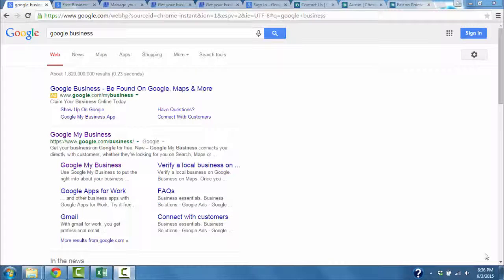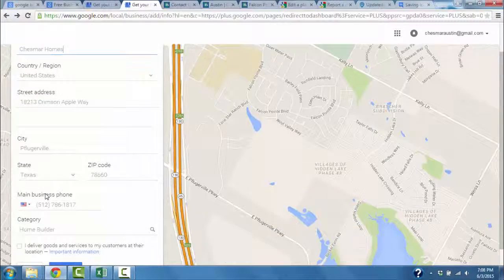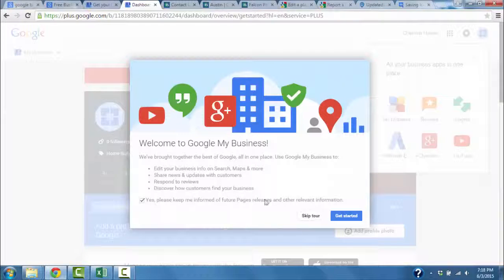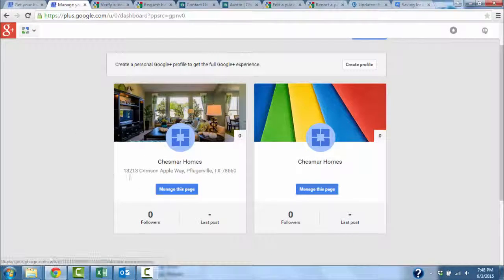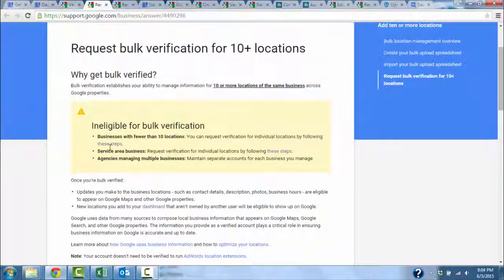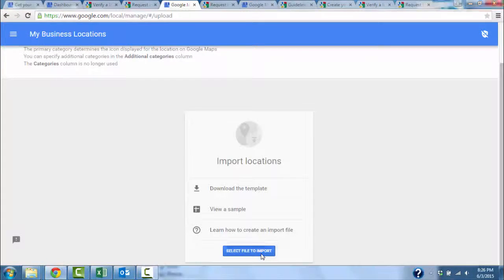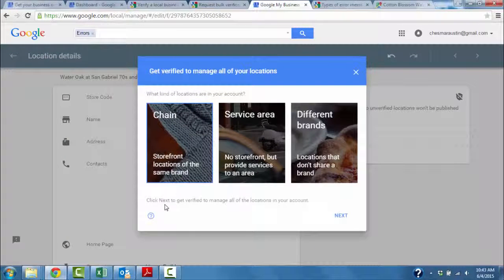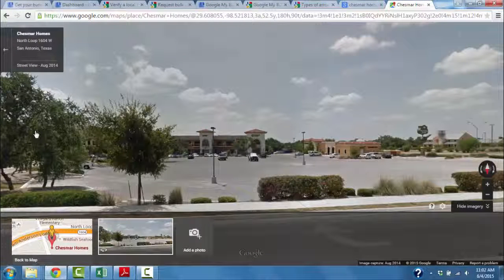Adding Google Pins Tutorial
How to add Google Pins to Google Maps